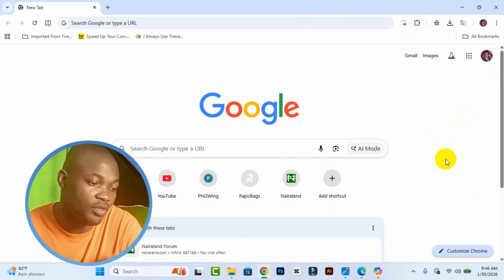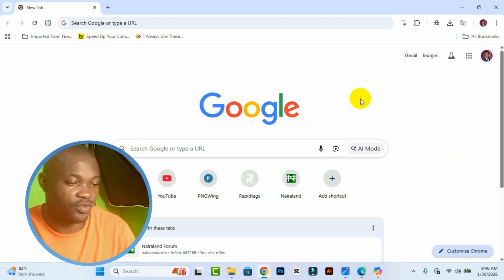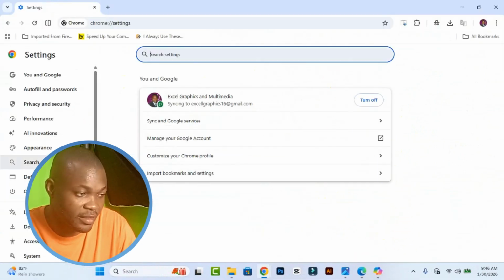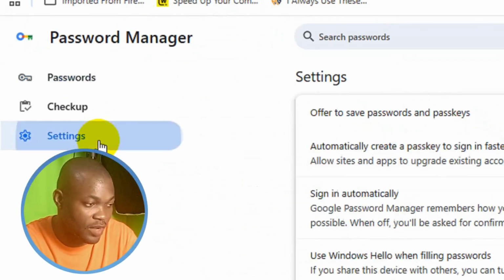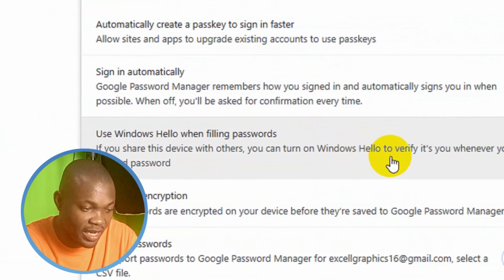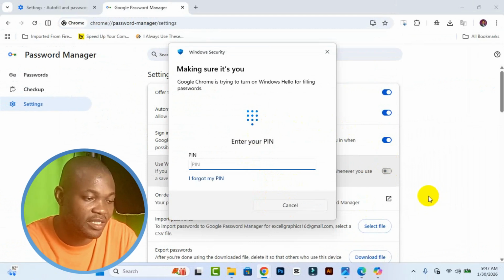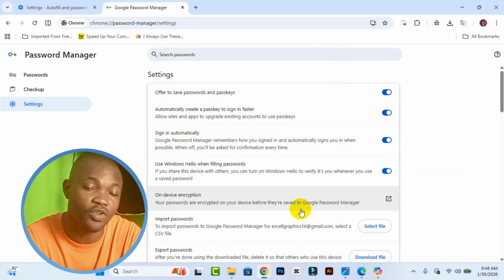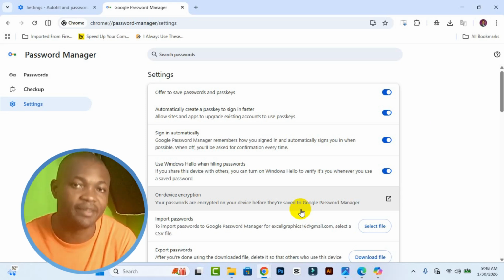Windows Hello Passkey Setup in Google Chrome